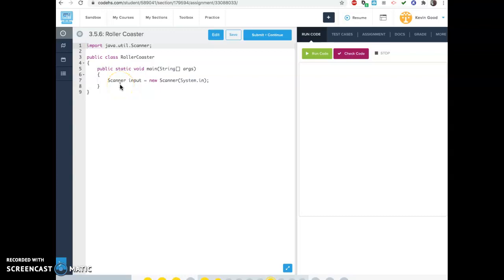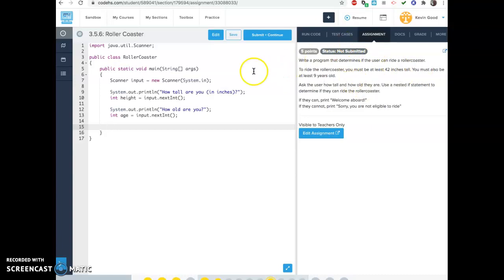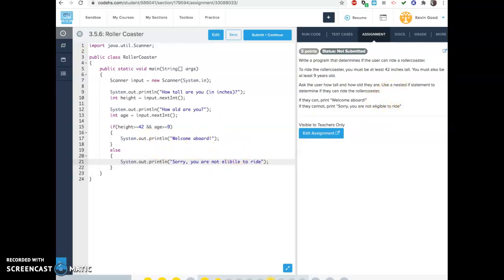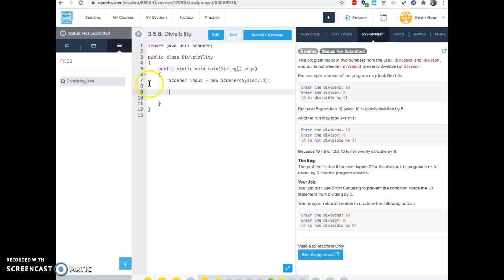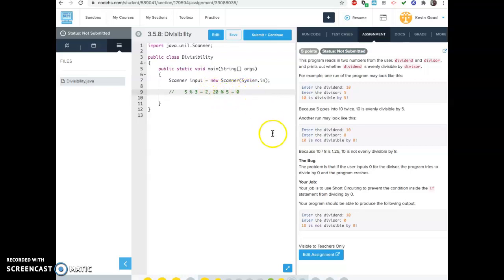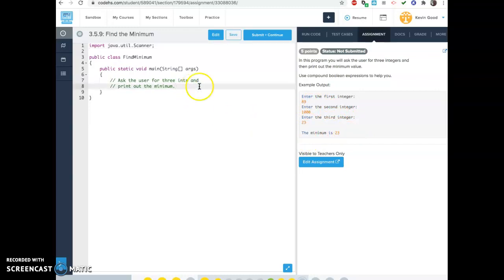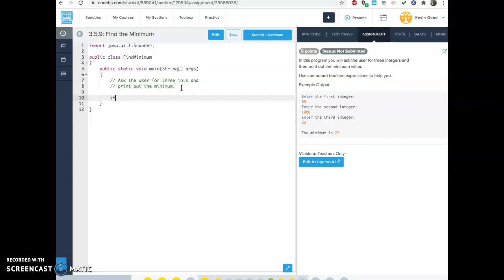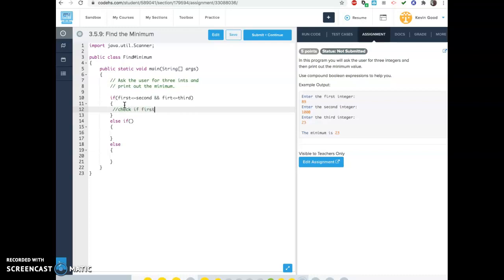CSA CodeHS help with 3.5 exercises